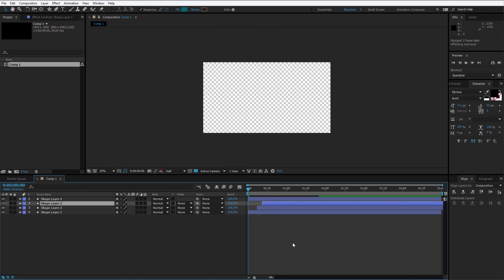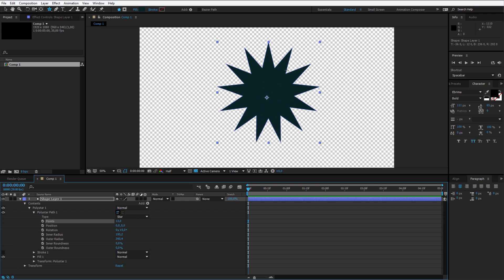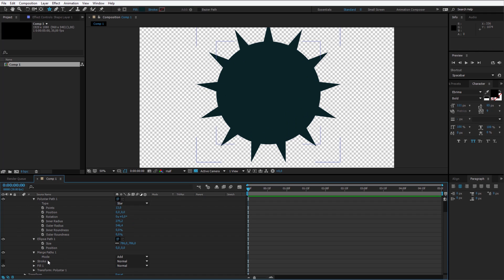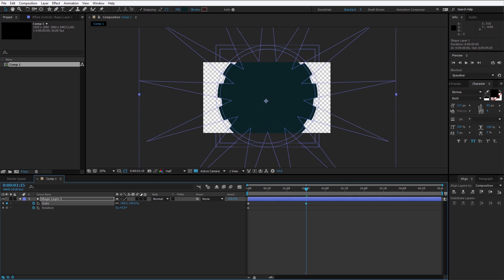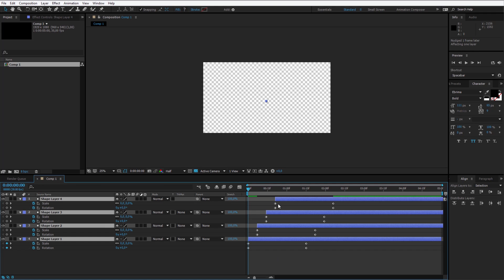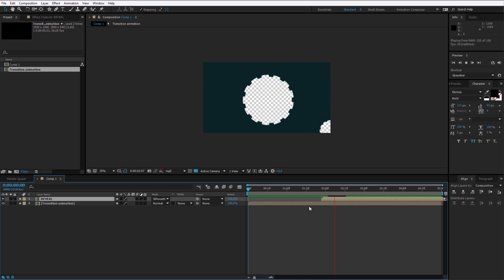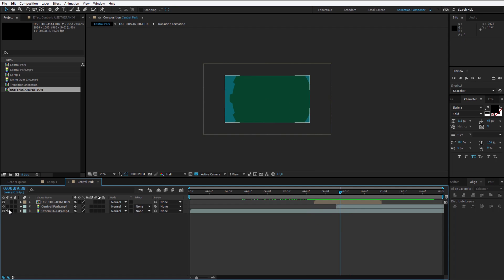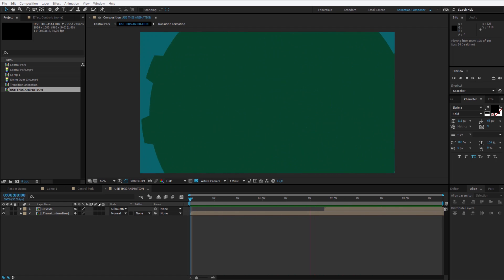Motion Design: Animate Video Transitions (beginner) | Freepik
Follow the steps in this After Effects tutorial to easily design awesome transitions for your video projects. You'll learn the basics of planning and creating these types of animations which you can later apply to any other project you're working on. When you're done you'll have a complete ready-to-use project file!